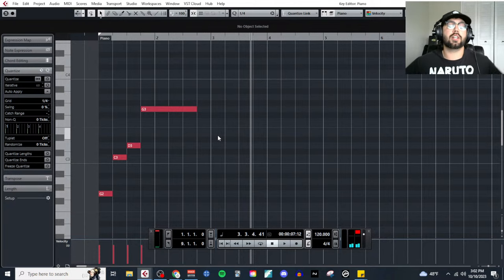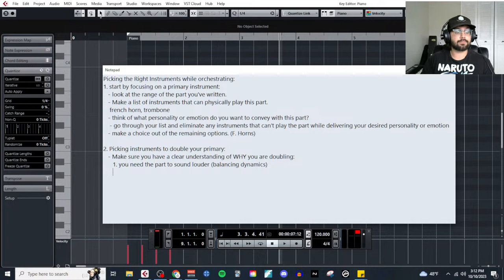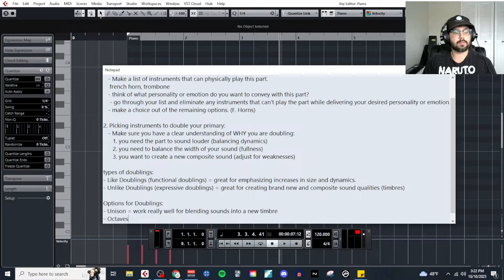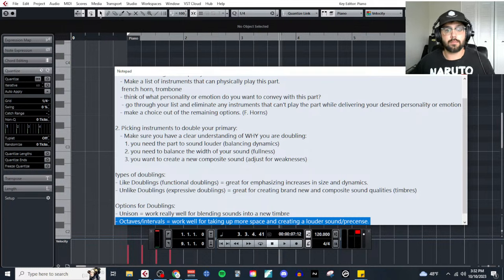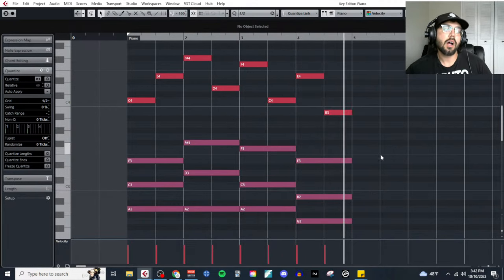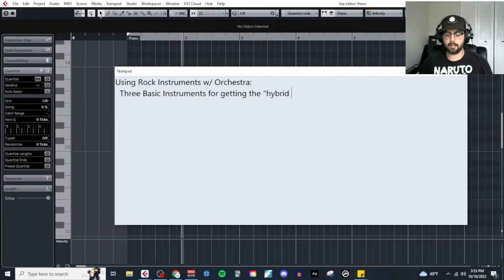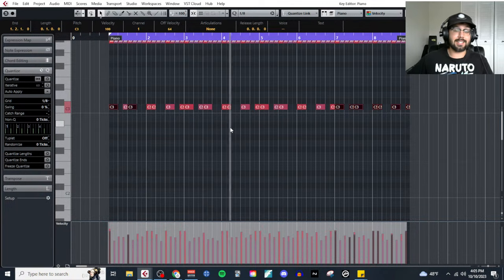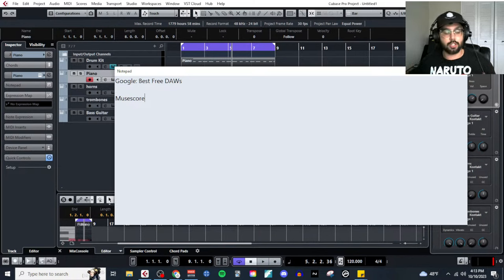Live Music Lesson (Q&A)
My computer is finally up and working again!
I'm taking some time to put together new videos, so in the meantime I'll be streaming weekly again.
Come stop by and learn more about composing music and film scoring!